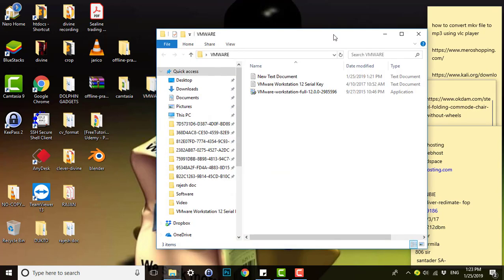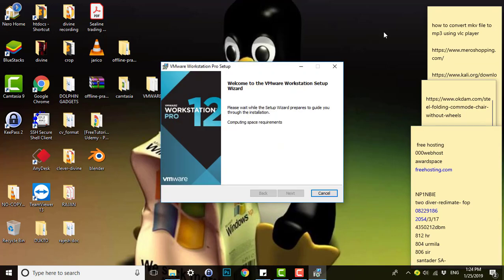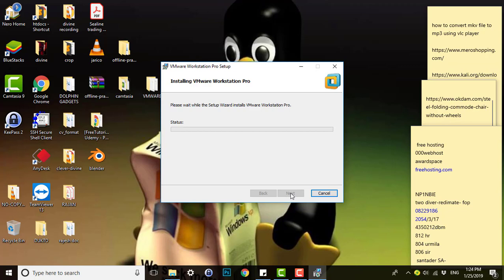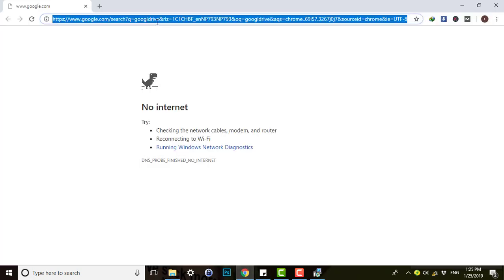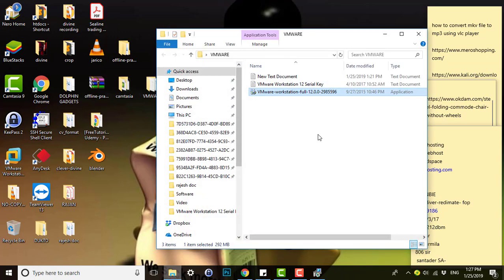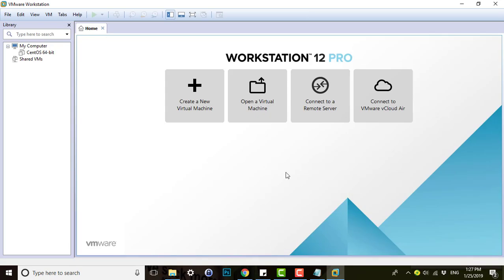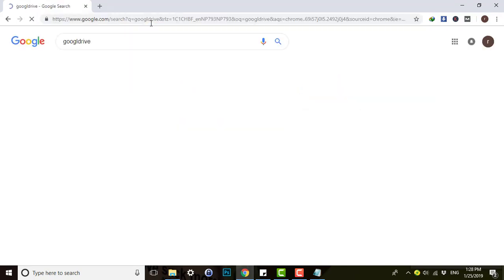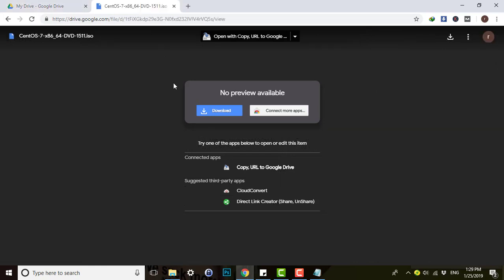Install VMware Workstation to create virtual machine(linux,windows) - episode1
In this Video I would like to show you how to install  Install VMware Workstation 12 pro on Windows 10.
Understanding how to use virtual machines helps IT professionals keep a best practice of to always test, test, test.
In this episode, I discuss the VMware Workstation 12.This is a VMware workstation 12 tutorial for beginners, where I show you how to install the VMware workstation 12pro Windows 10.
Full Guide to Download & Install VMware Workstation 12 Pro in Windows 10